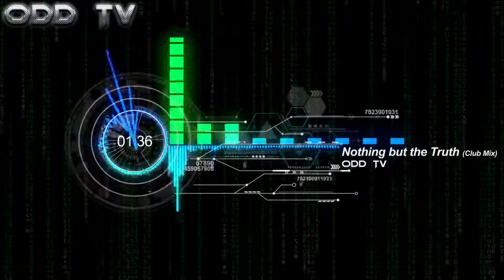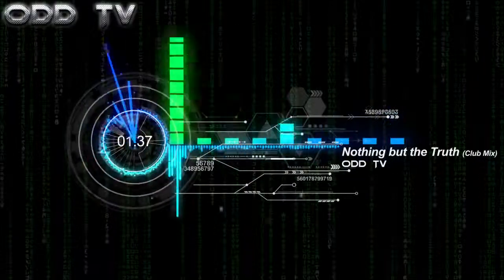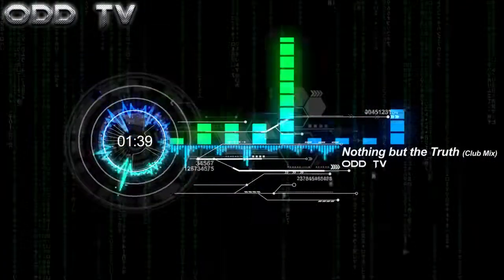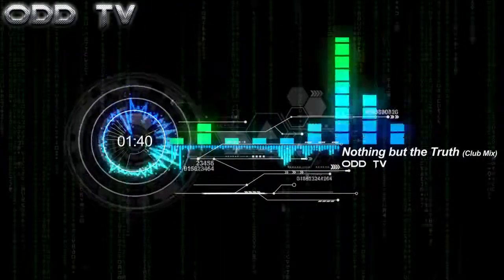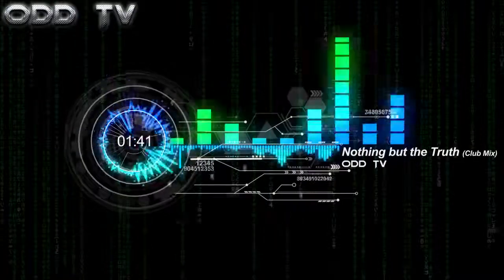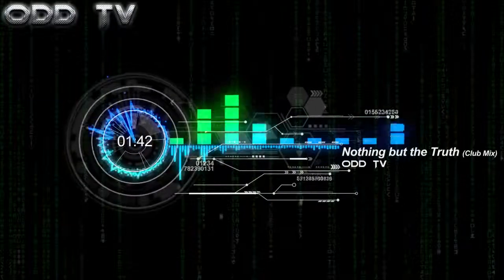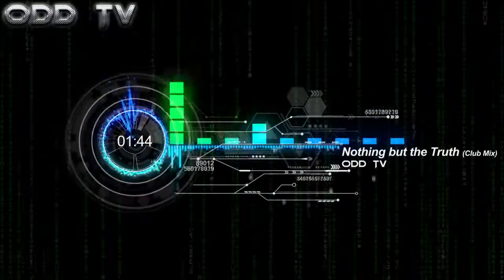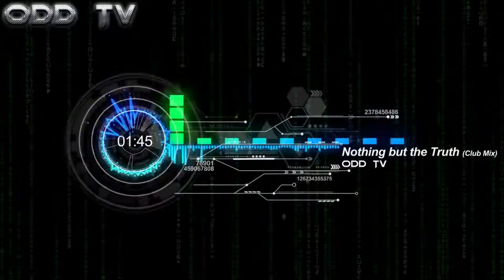Nothing but the Truth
GM
GooD MusiC
If you are the producer,the musician,the remixer,the music label,the artist of the photo or anybody else just like the owner of this stuff and you don't want me to publish your material anymore , please let me know and i will remove it! Thanks.